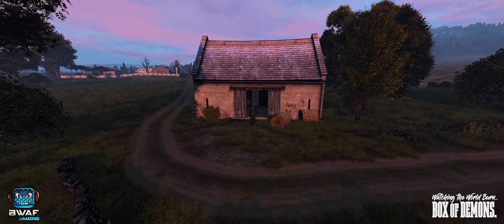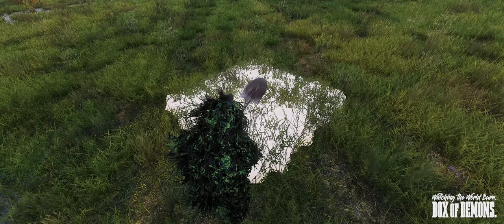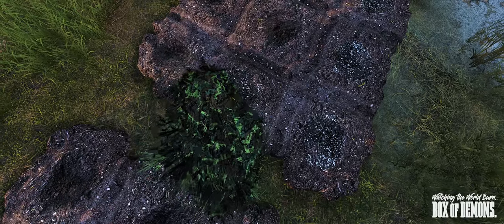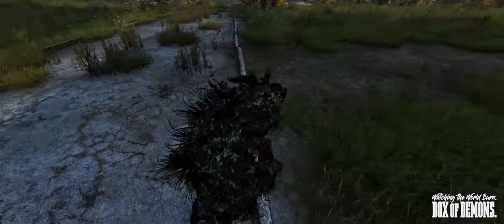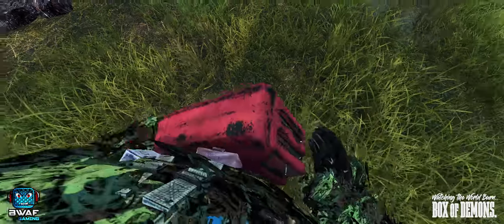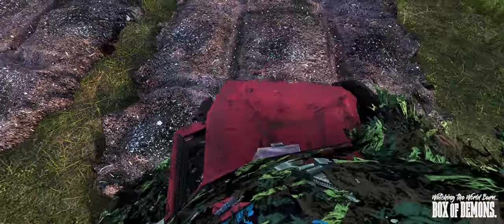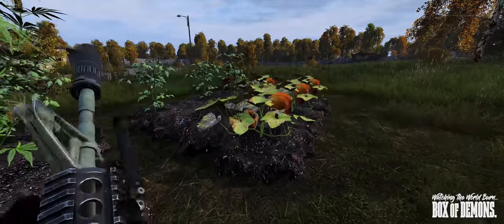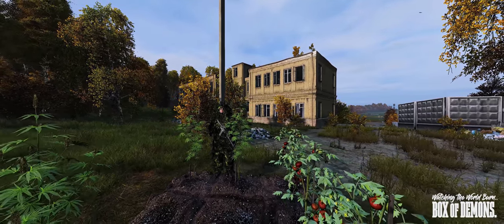DayZ Lesson 4 - How to grow DRUGS & A Garden in DayZ. PC PS4 XBOX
DayZ  Lesson 4 - PC PS4 XBOX - How to grow DRUGS & A Garden in DayZ.

Welcome to another video from me Box of Demons and DayZ. In this lesson and guide we will learn how to grow a garden, what tools you will need and what the process is to becoming self sufficient  for your self and you group members.

You will be able to grow crops inside your side meaning no more worries when setting out and the fear of hunger setting in. I show you everything from start to finish. DayZ is a complicated game, but in these Dayz lessons I will show you everything I have learned in my adventures into the wilderness and Chenarus.

Welcome to DayZ, how to grow a Garden.

🍺 - Streaming Scheduled coming Soon - 🍺